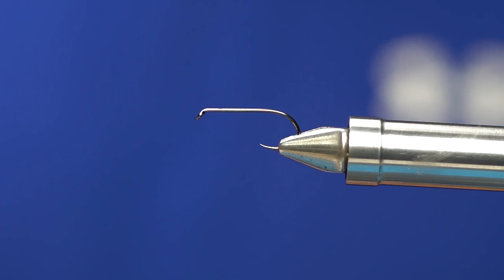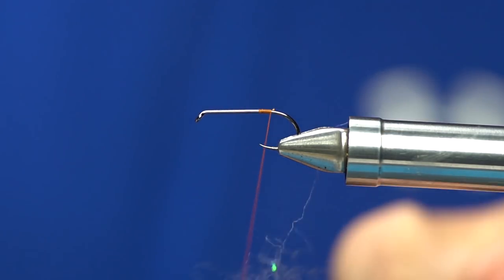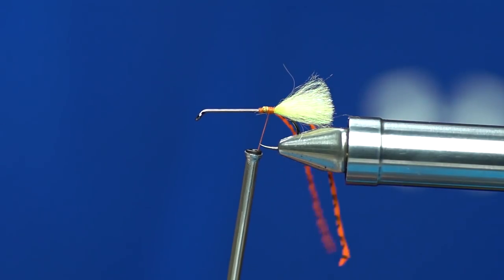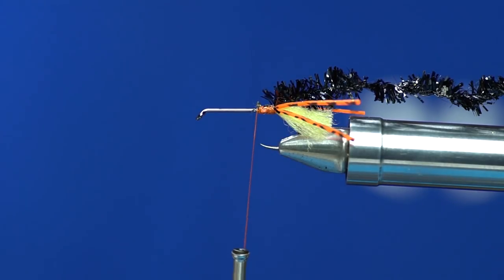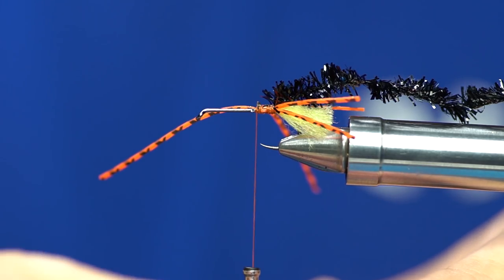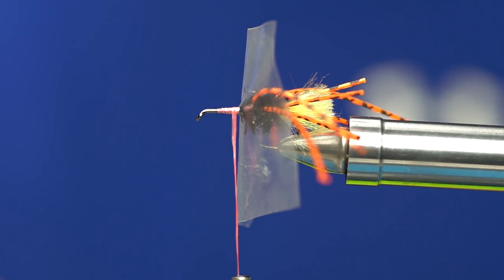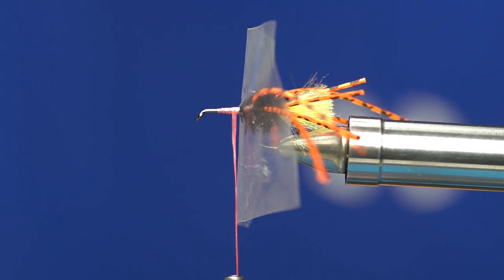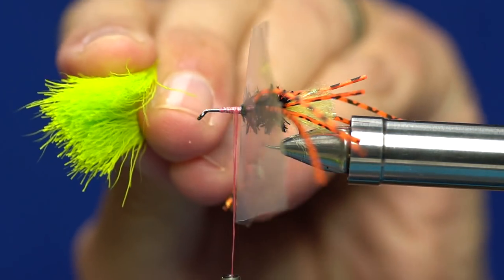Fly Tying Tutorial: Deer Hair BLUEGILL Sneaky Pete Diver - by Jeff Creamer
Jeff Creamer steps in for some deer hair wizardry and this mini diver that wrecks the panfish!